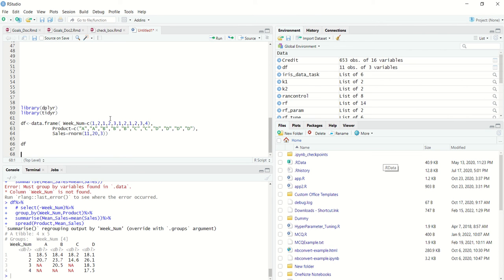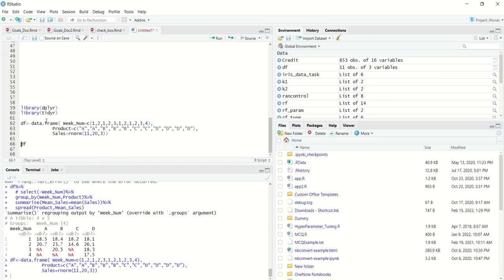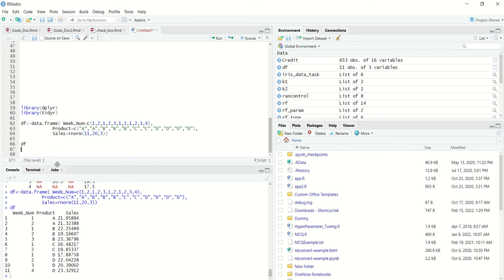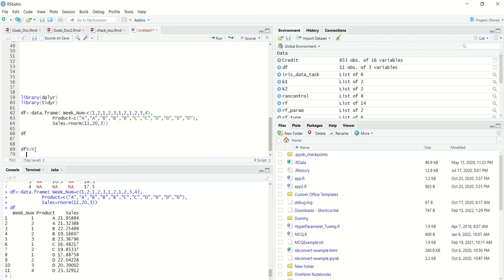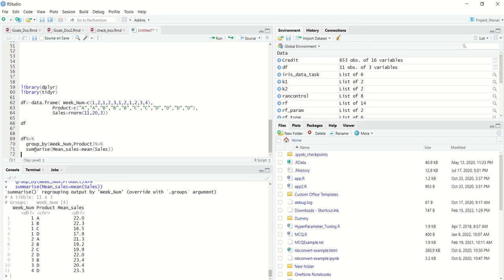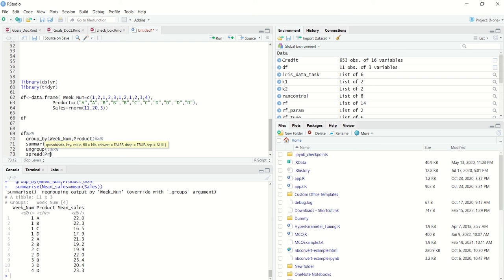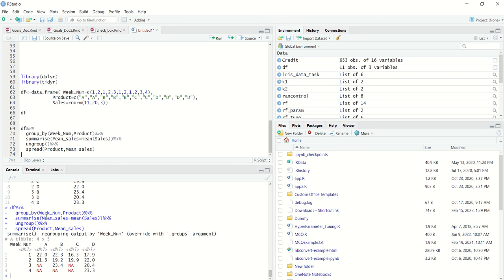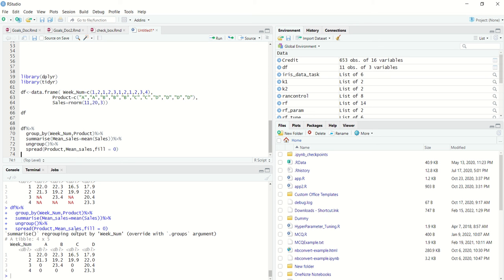Step 22_1: Pivoting Using Spread Function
In certain analyses we need to do certain modifications to the data so that we can understand it better. The two most common such operations are

Pivoting
Unpivoting

Pivoting is also know as converting a data frame from long to wide. In this video, we will look at how we can leverage the spread function from tidyr library to pivot a data set.